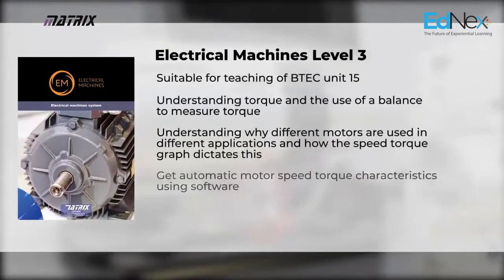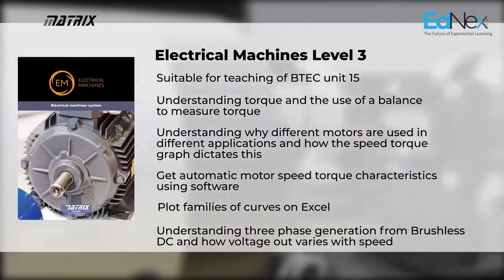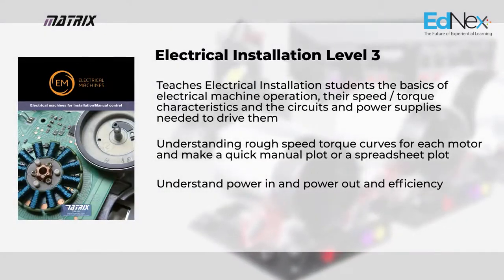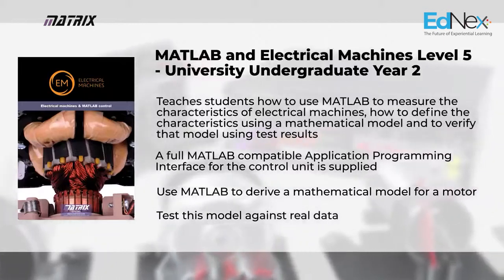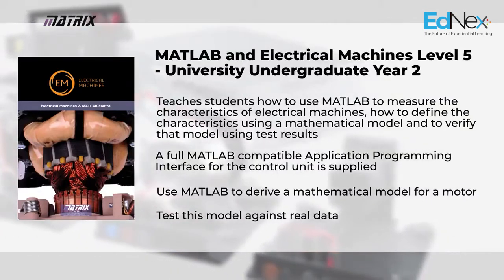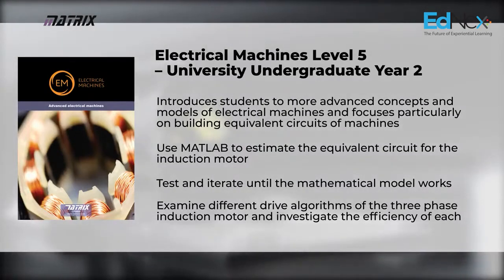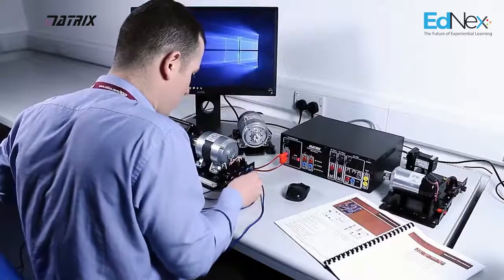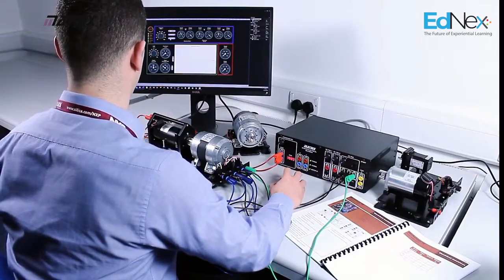Modern Electrical Machines Curriculum EdNex